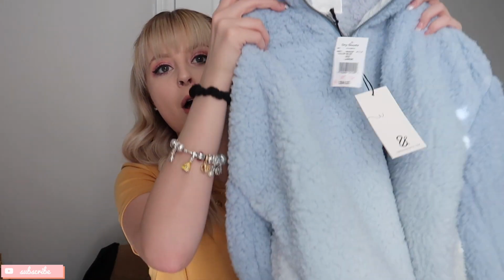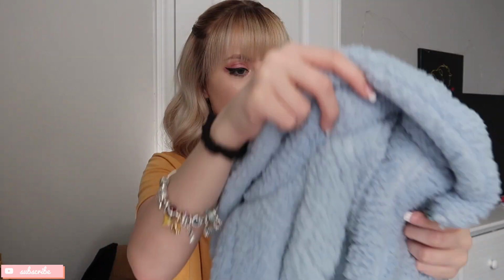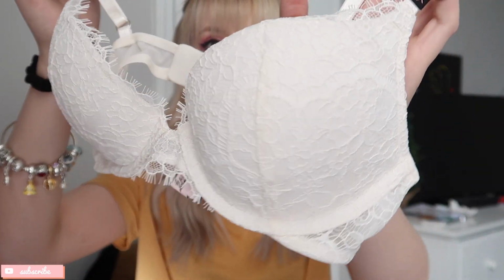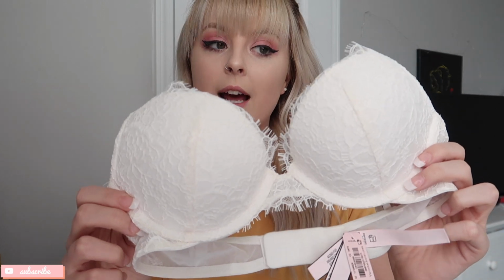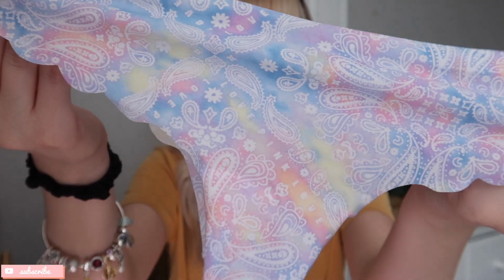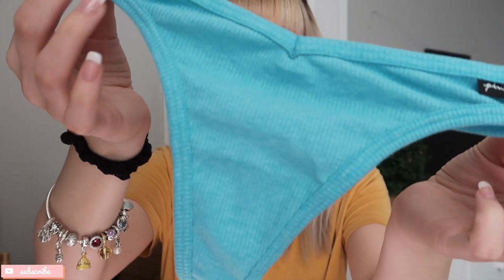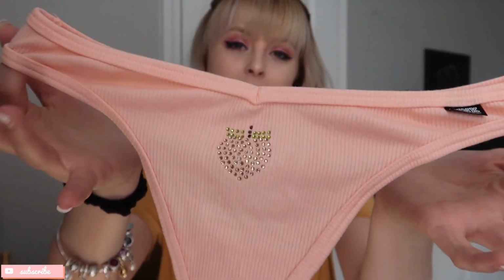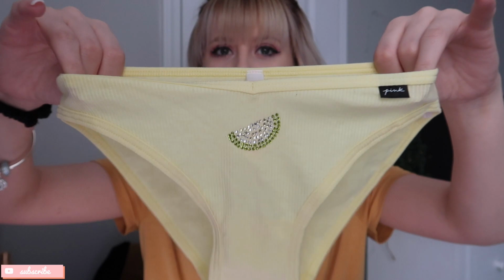HUGE VICTORIAS SECRET & DRY GOODS HAUL || 2020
💛WELCOME BACK💛

Today im going to be showing you guys everything i got at Dry Goods and Victoria Secret! I hope you guys have a wonderful day & don’t forget to smile!☺️❤️

Favorite Youtubers: Bethany Mota, Alisha Marie, Adelaine Morin, Simplynessa15, Niki and Gabi, Eva Gutowski, Teala Dunn, Meredith Foster, Jess and Gabriel, The Ace Family, Aspyn and Parker, Aspyn Ovard